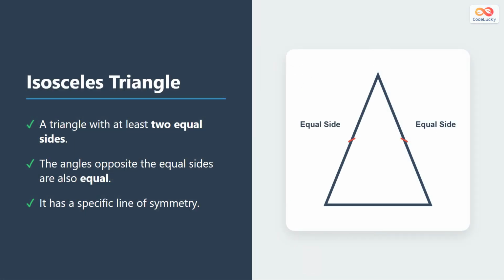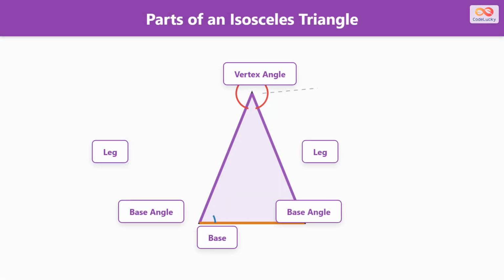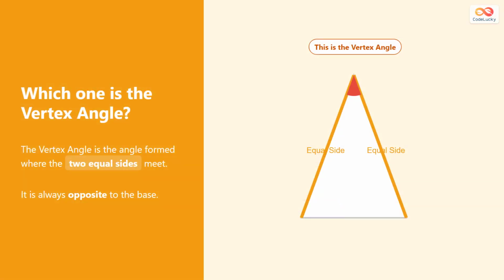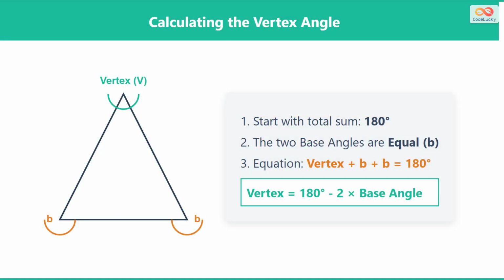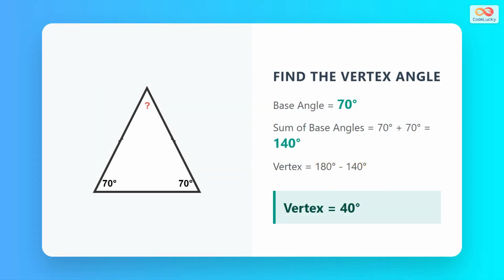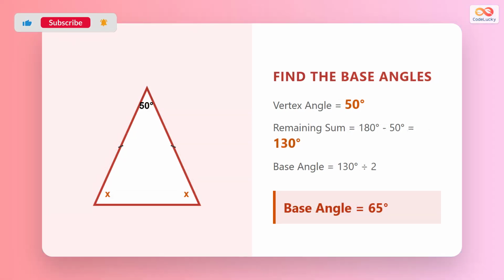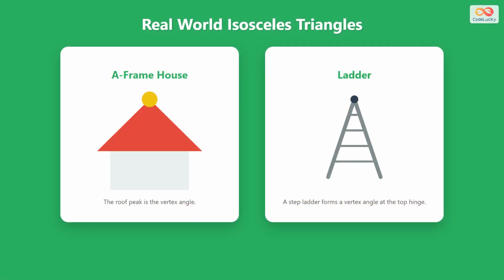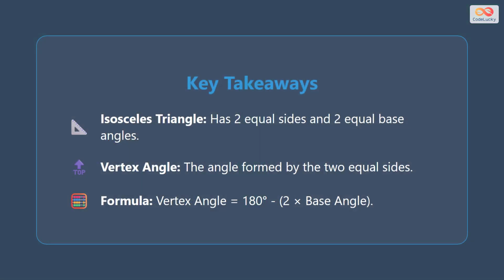Vertex Angle of Isosceles Triangle: Geometry Basics Explained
Learn how to identify and calculate the Vertex Angle of an Isosceles Triangle in this beginner-friendly geometry tutorial! 📐

We break down the parts of an isosceles triangle, explain the relationship between the legs and the base angles, and show you the simple formula to find the missing vertex angle. Whether you are studying for a math test or just brushing up on geometry, this video makes it easy to understand.

What you will learn:
🔹 Definition of an Isosceles Triangle
🔹 Identifying Legs, Base, and Vertex Angle
🔹 Using the Angle Sum Property (180 degrees)
🔹 Step-by-step examples for calculating angles

Chapters:
00:00 - Vertex Angle of an Isosceles Triangle
00:15 - What is an Isosceles Triangle?
00:35 - Parts of an Isosceles Triangle
00:55 - Identifying the Vertex Angle
01:13 - Triangle Angle Sum Property
01:30 - The Vertex Formula
01:47 - Example 1 - Find Vertex
02:09 - Example 2 - Find Base
02:32 - Real World Examples
02:51 - Summary
03:12 - Outro